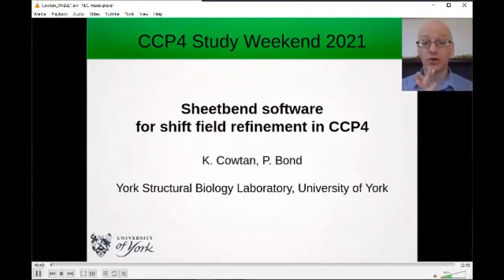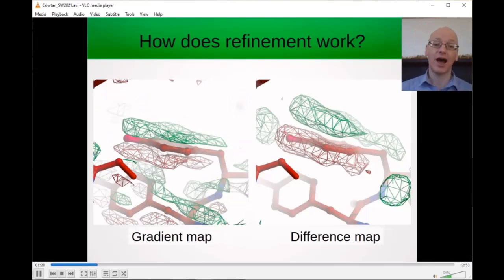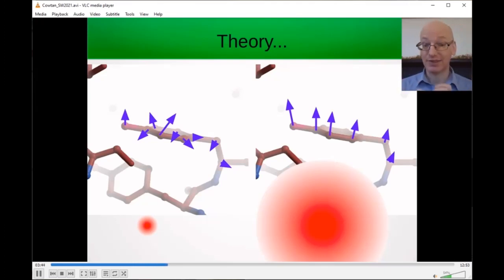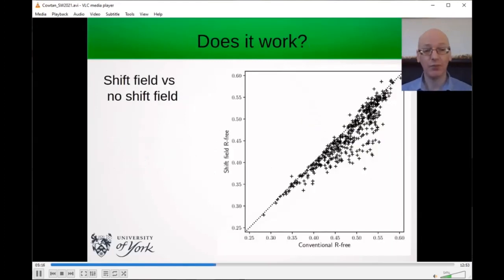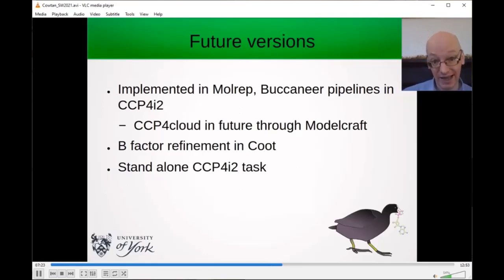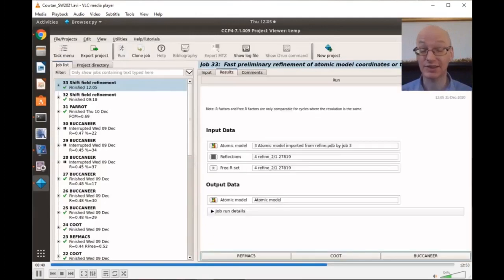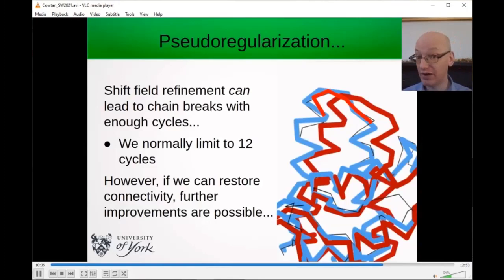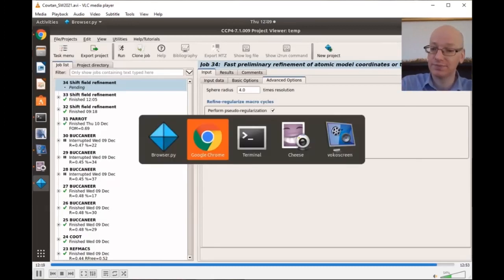What's new in CCP4? -Recent developments in shift field refinement-Kevin Cowtan (University of York)